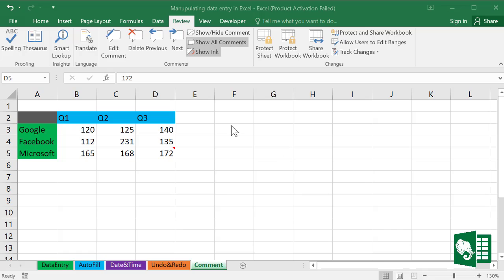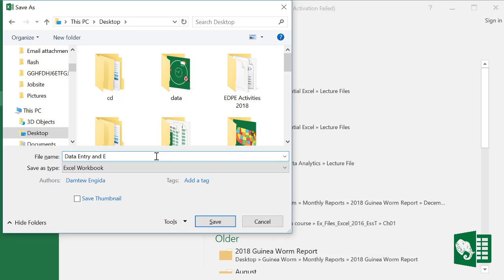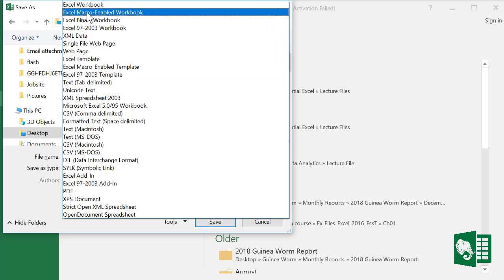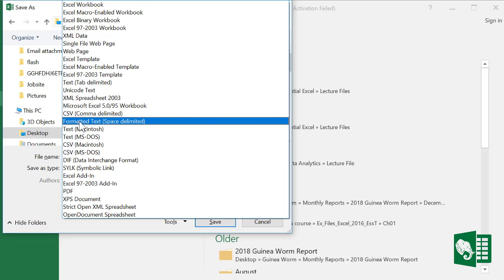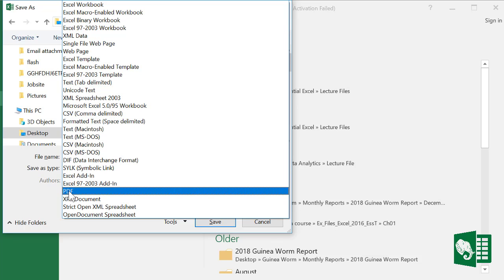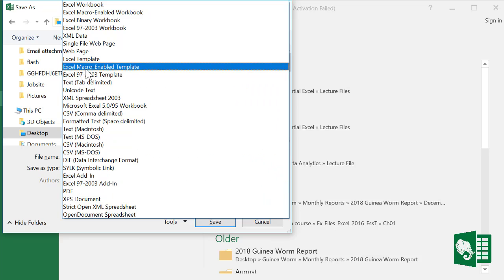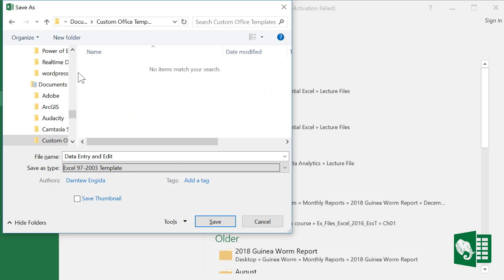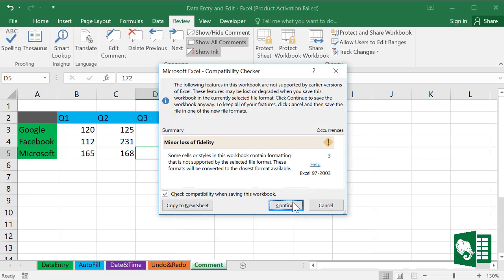Using the Save and Save us command in Excel